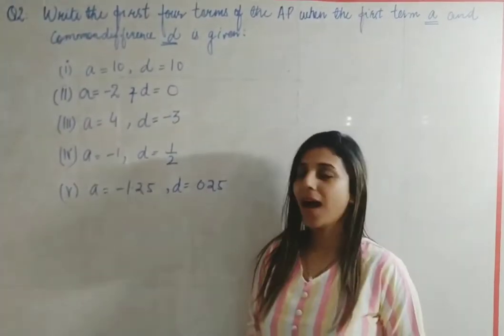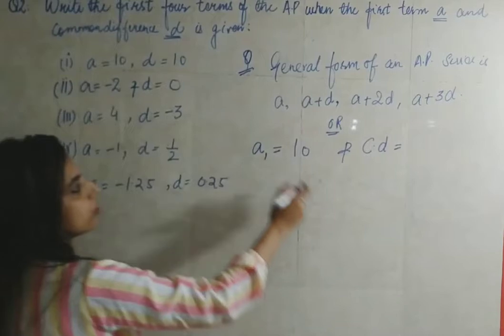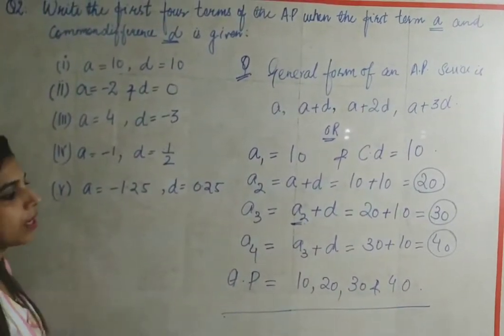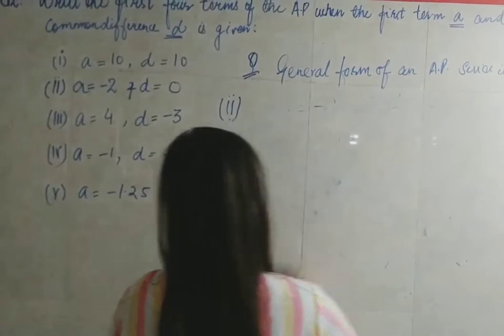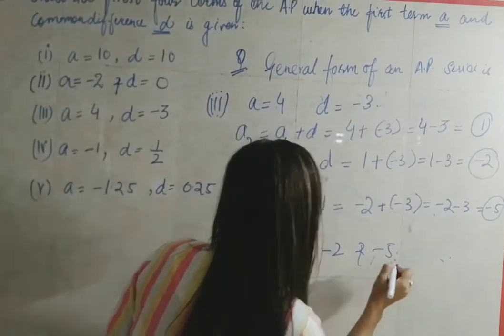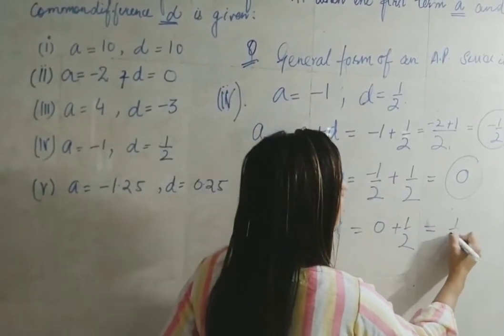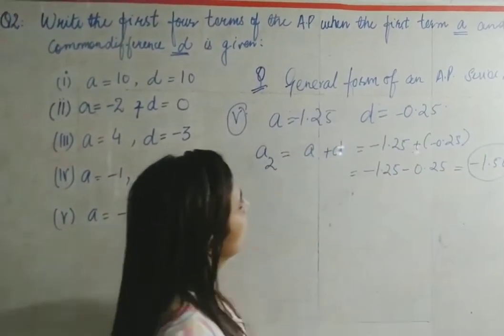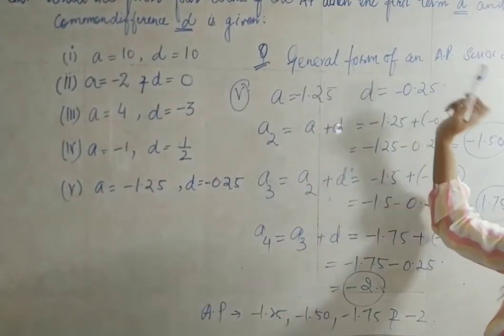Arithmetic Progression ~ Class 10th / Chapter -5 / Ex: 5.1(Question no.2)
Dear Students,
In this video we solved question number 2 of Arithmetic progression, chapter 5 , exercise: 5.1.

We have discussed all five parts of question number 2.

In next video we will cover question number 3. If you want to see basic infroduction of Arithmetic progression, please refer my video " Introduction to AP", link also given below.

Thank you and best of luck.